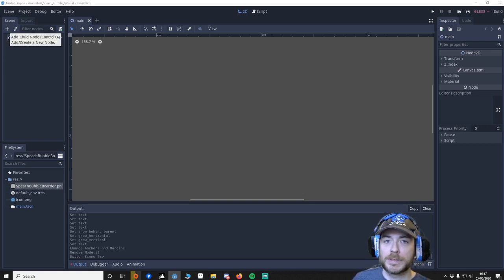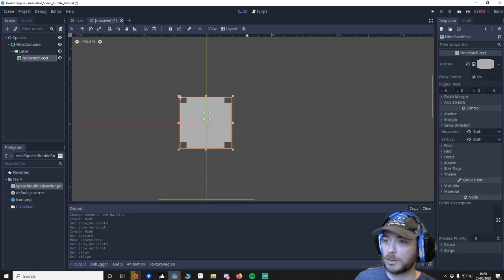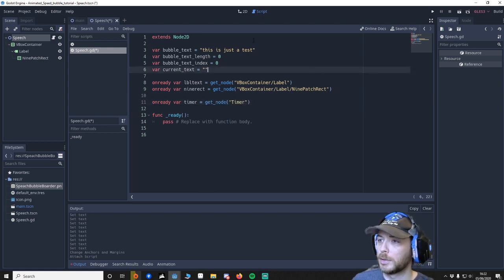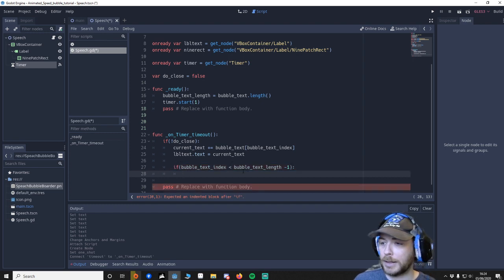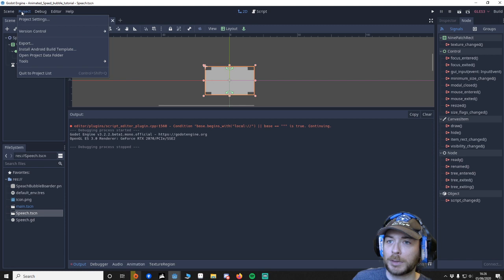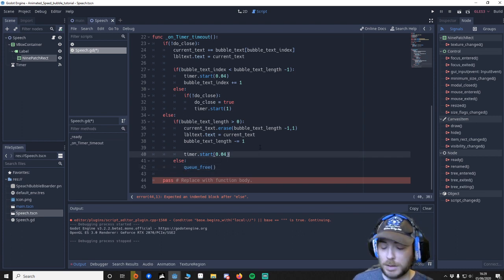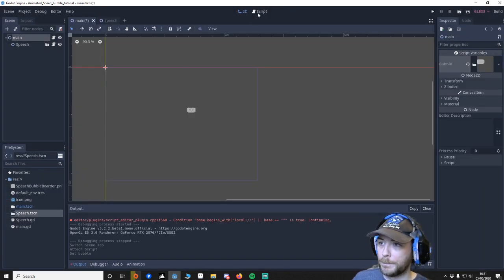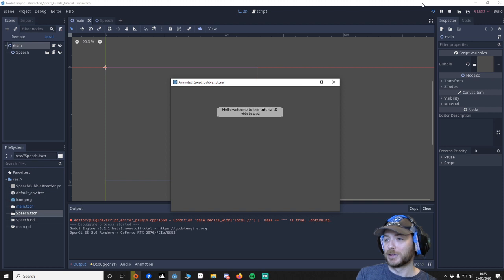GODOT Animated speech bubbles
This is a little bit of a fiddly tutorial, it might be worth downloading the github project before trying to make it yourself. Please if you expand on this let me know, I would love to see what people make.